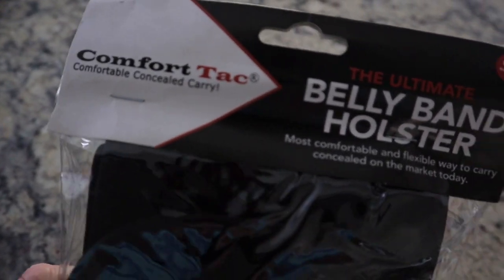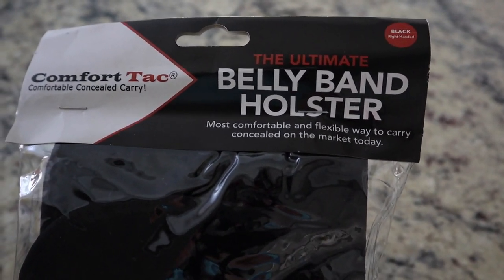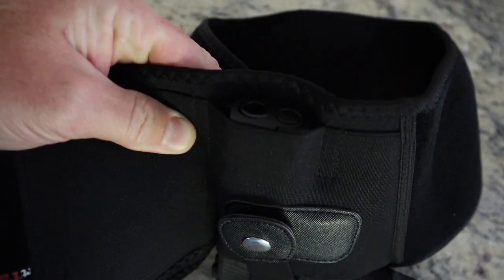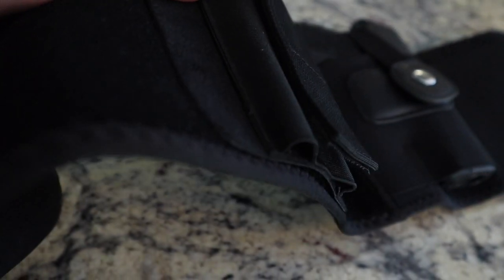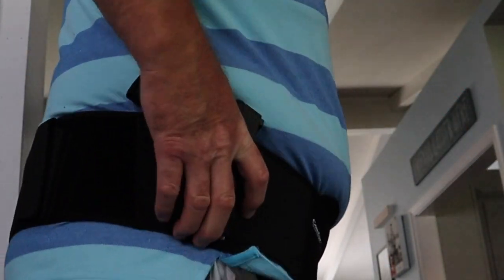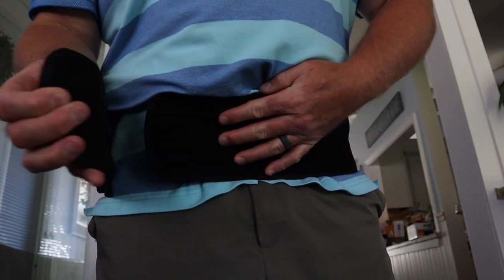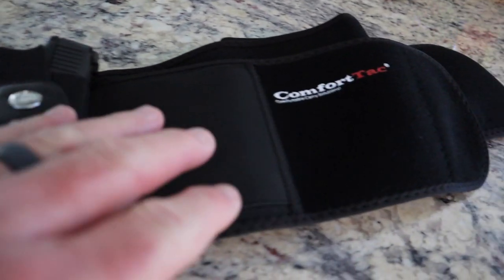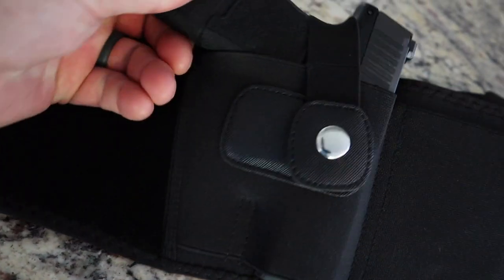Belly Band Holster for FAT GUYS - Comfort Tac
Link To Buy Belt: